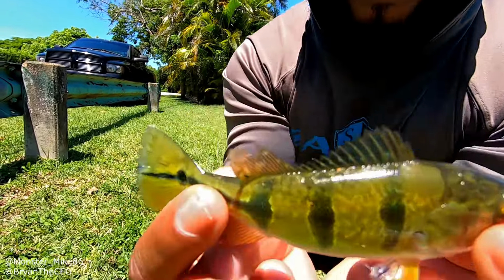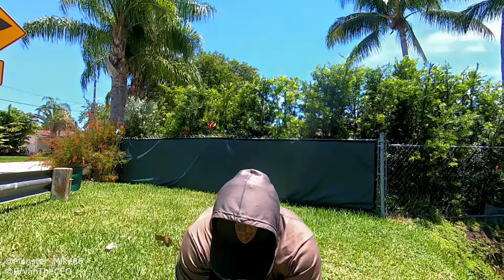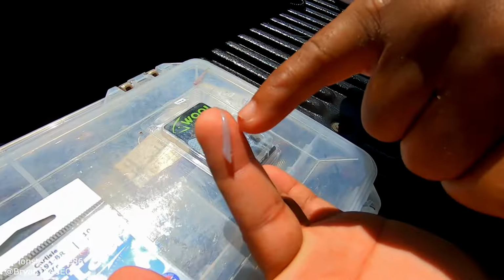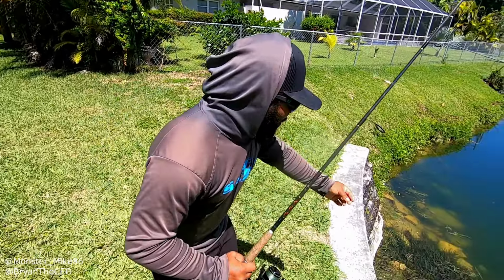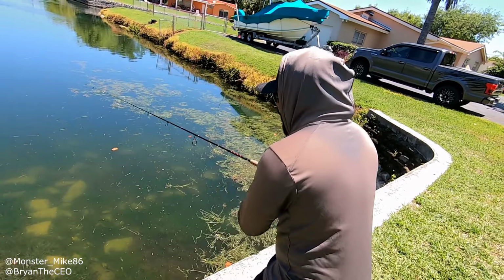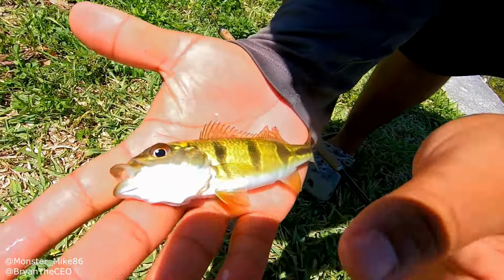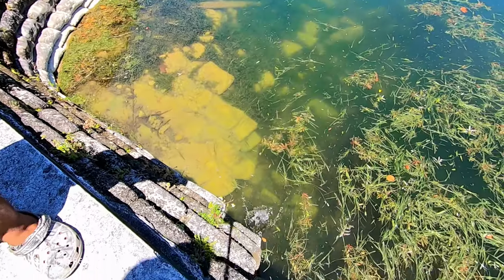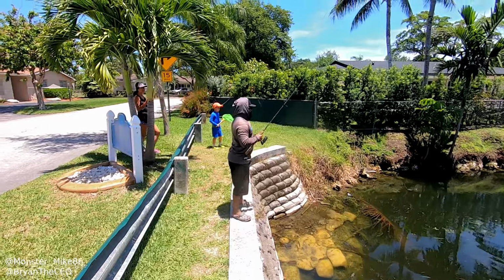MICRO FLUKE BASS FISHING LURE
DM Bryan @bryantheceo on Instagram